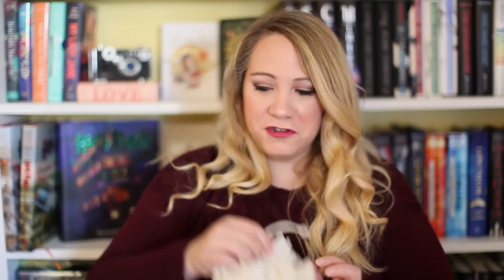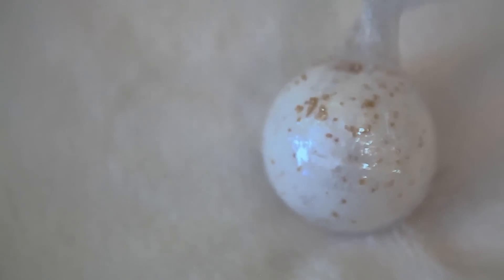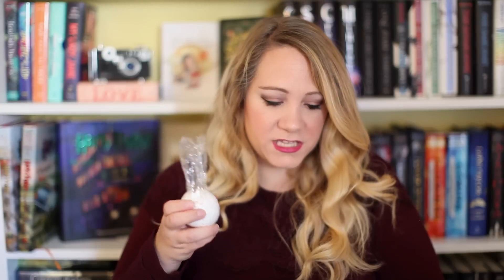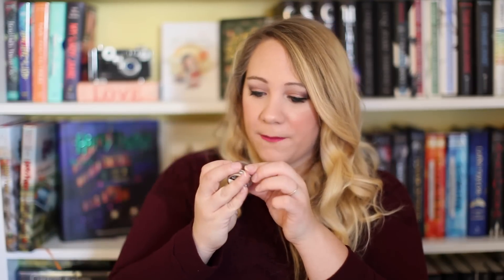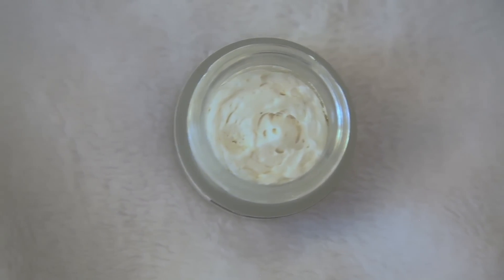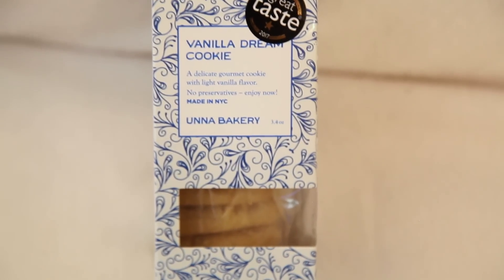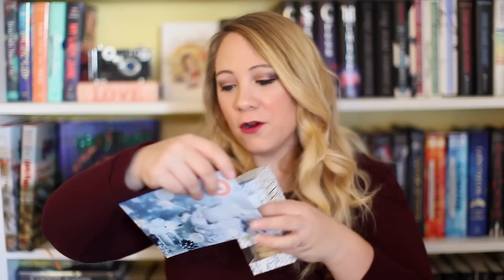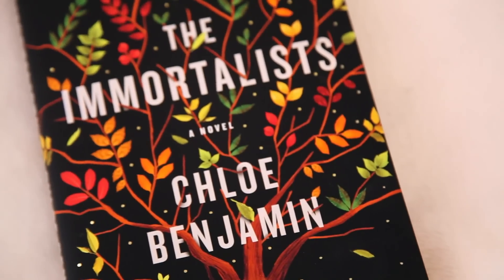COZY READER CLUB UNBOXING!!!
Be sure to check out Cozy Reader Club!!